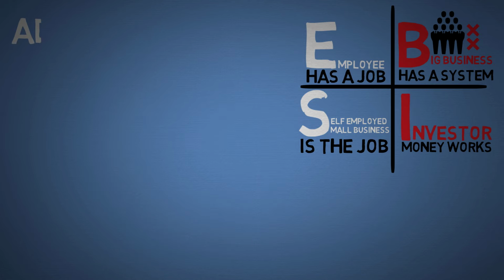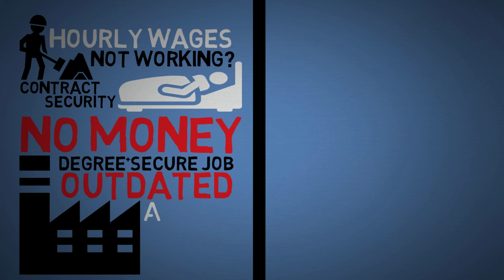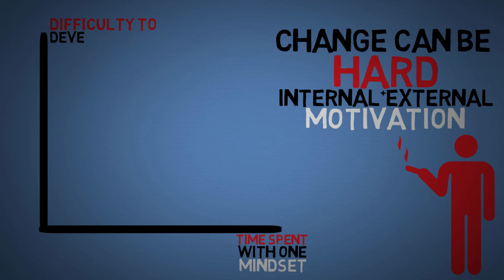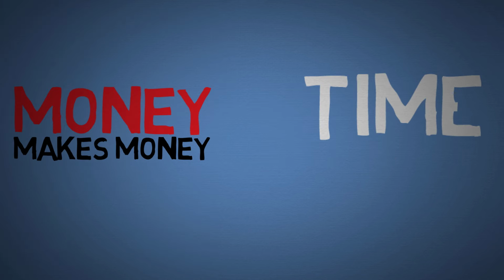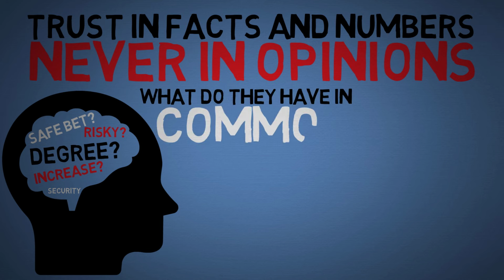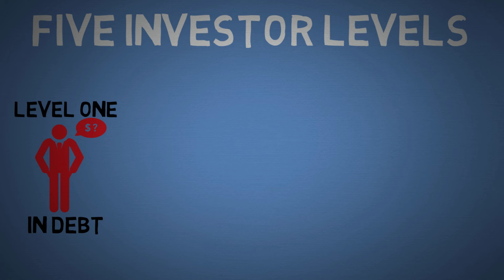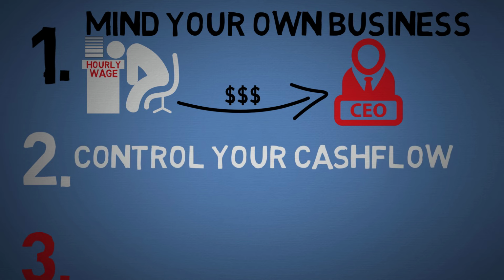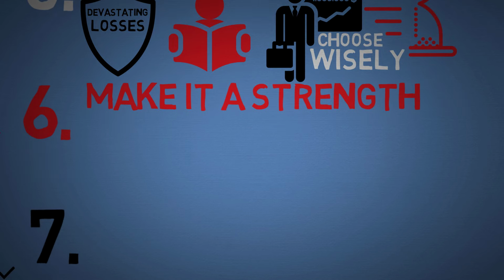How to Get Rich using the ESBI System - Cashflow Quadrant Explained by Robert Kiyosaki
Are you searching to learn how to get rich by using a simple process? In Cashflow Quadrant, Robert Kiyosaki (the same author of Rich Dad Poor Dad) explains the 4 ways people make money and how we can leverage them to become even weathlier and help more people!

My Habit Ebook

My Microphone
My Headphones